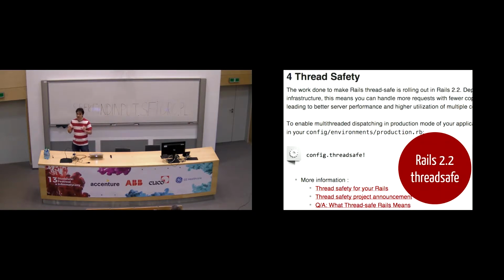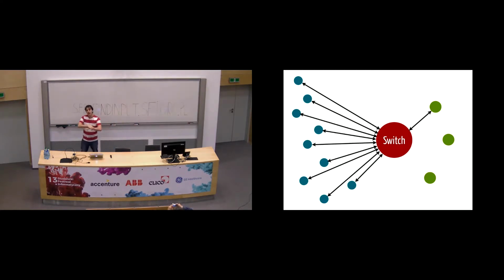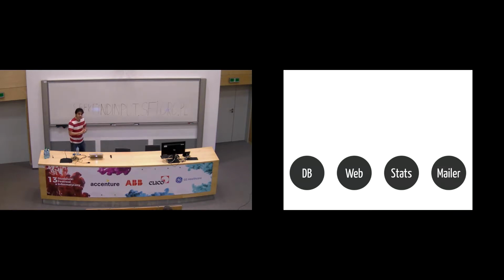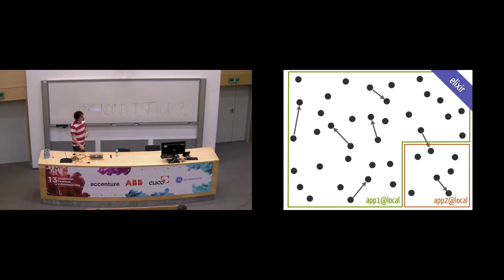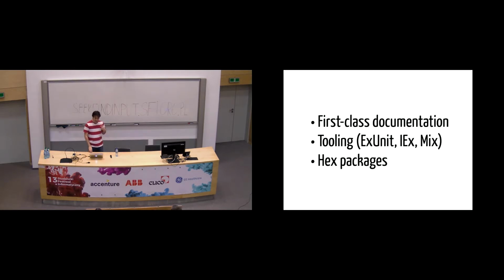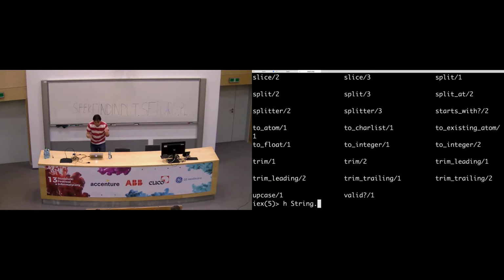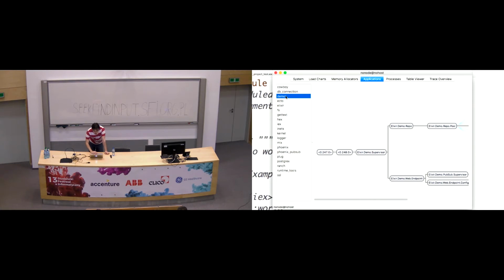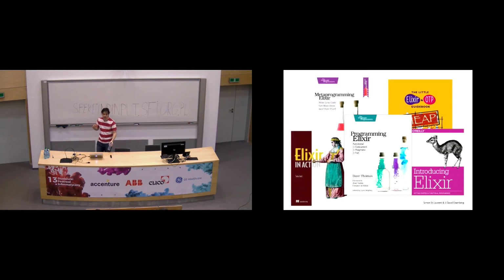13. SFI / Idioms for building distributed fault-tolerant applications with Elixir / José Valim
This talk will introduce developers to Elixir and the underlying Erlang VM and show how they introduce a completely new vocabulary which shapes how developers design and build concurrent, distributed and fault-tolerant applications. The end of the talk will focus on Elixir and include some live coding.

Expectations
Introduce Elixir, its ecosystem and design goals within the Erlang Virtual Machine

*José Valim

José Valim (@josevalim) is the creator of the Elixir programming language and the Director of R&D at Plataformatec, a consultancy firm based in Brazil. He is co-author of Programming Phoenix and an active member of the Open Source community.

Studencki Festiwal Informatyczny to coroczna impreza non-profit organizowana przez studentów czterech krakowskich uczelni. W programie wykłady i warsztaty z wybitnymi prelegentami, dzięki którym festiwal staje się atrakcyjną imprezą dla wszystkich miłośników informatyki.